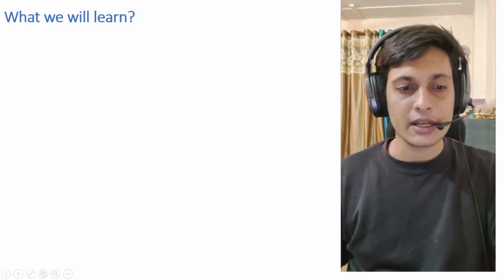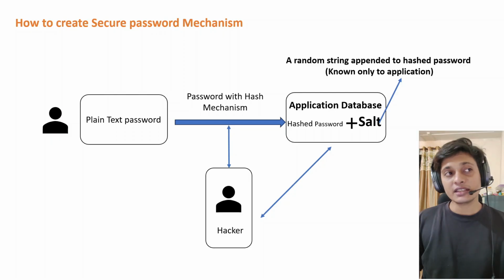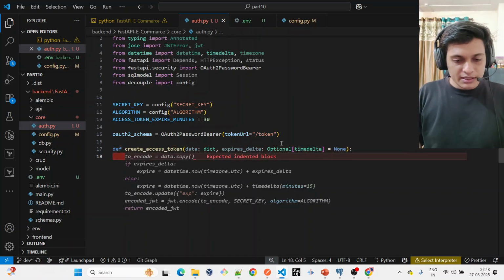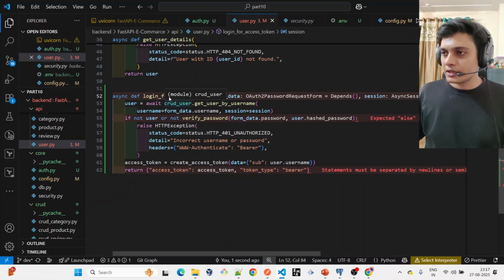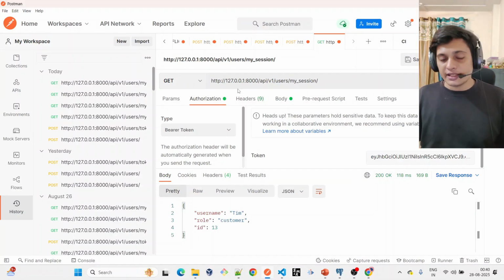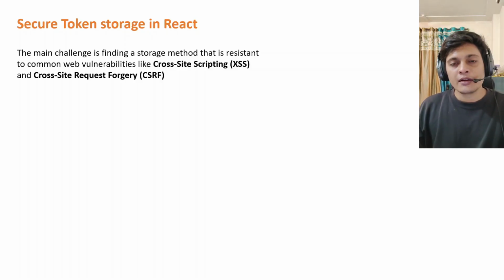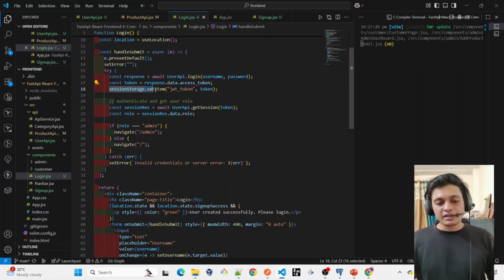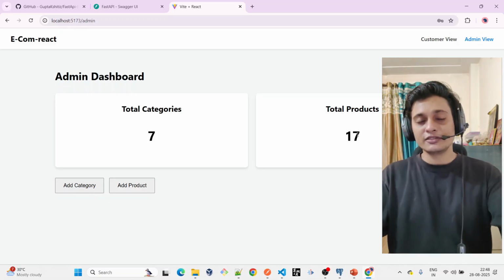FastAPI Tutorial #10: Develop JWT from Scratch for FastAPI and React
In this Part 10 of the FastAPI Tutorial Series "Develop JWT from Scratch for FastAPI and React", we dive deep into JWT Authentication, Authorization, and Security Best Practices. 🚀

🔑 Topics Covered:

✅ Why we need JWT (JSON Web Tokens)
✅ JWT Explained (Structure & Workflow)
✅ How to create a Secure Password Mechanism
✅ Implementing JWT in FastAPI (Step-by-step code)
✅ Protecting APIs with JWT
✅ Role-Based Authorization (RBAC) in FastAPI
✅ Integrating JWT with React (Frontend)
✅ Secure Token Storage in React

This video covers both theory and practical coding using my GitHub repositories. You can clone the code and experiment with it:

00:00 Introduction
03:55 Authentication vs Authorization
06:01 JWT Explained
13:55 Secure Password
18:01 FastAPI App Backend Setup
22:00 Passlib Code
24:00 JWT Development
42:36 Login API
50:59 API Test In Postman
55:55 Collect Current User With API
01:07:00 Role Based Access API
01:16:41 Secure Token Storage Frontend
01:20:39 Frontend React App Setup
01:22:20 Frontend JWT Ingegration Development

Developers learning FastAPI Authentication

Beginners exploring JWT & API Security

Anyone building secure web applications with FastAPI & React

👍 Like, 💬 Comment, and 🔗 Share if this video helps you!